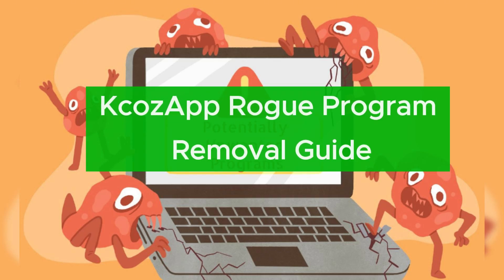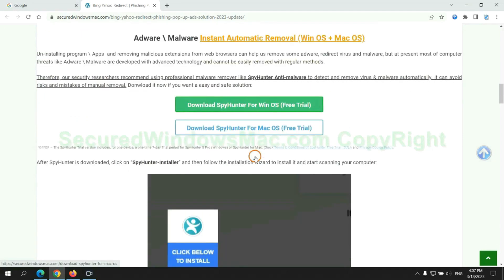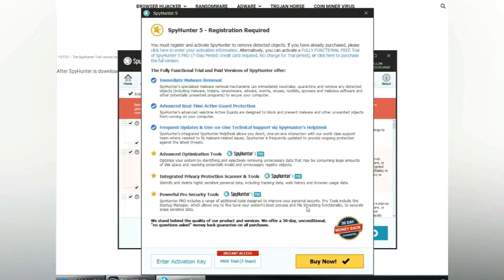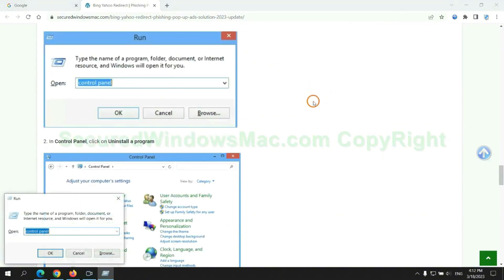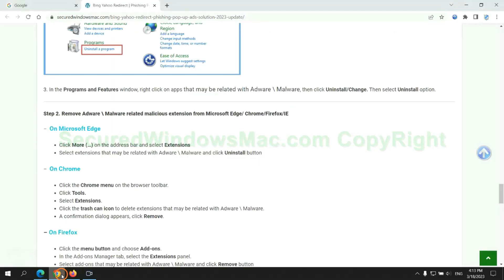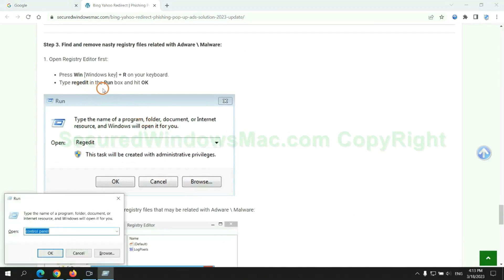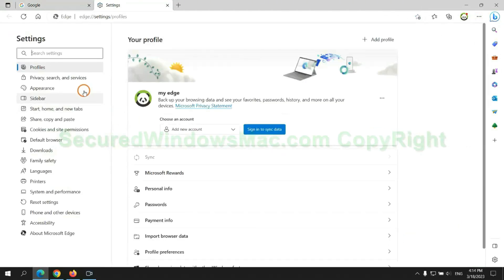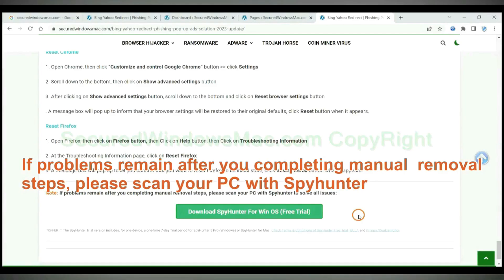KcozApp Rogue Program - How to Remove It Completely?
This video will show you how to remove KcozApp Rogue Program.